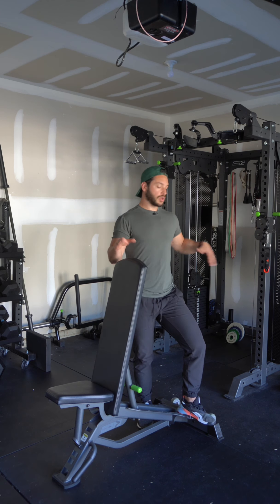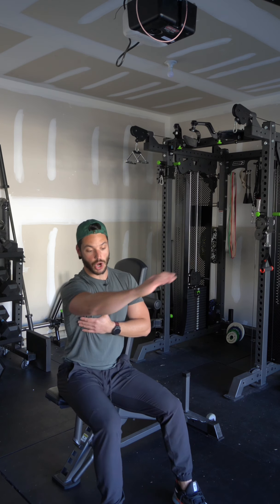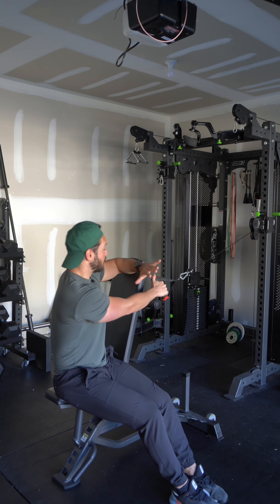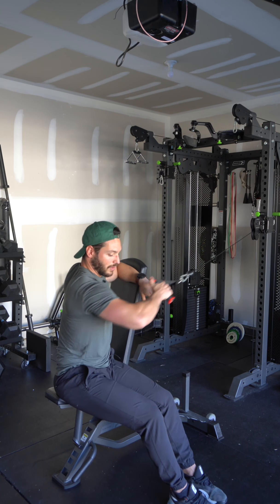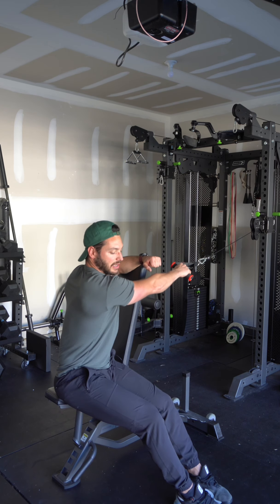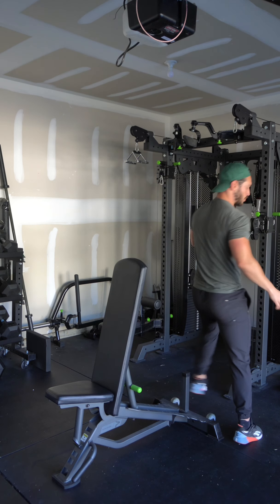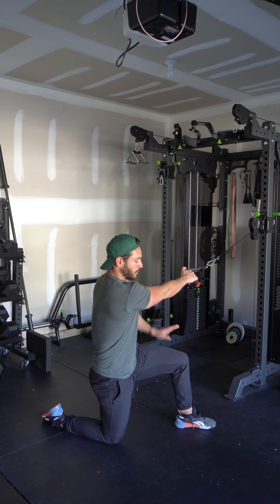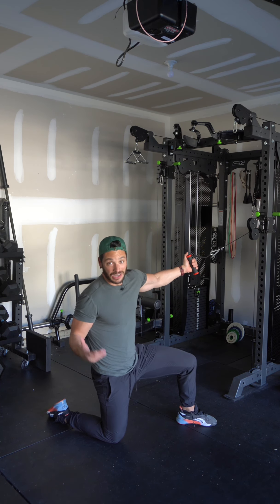Rear delt pull around